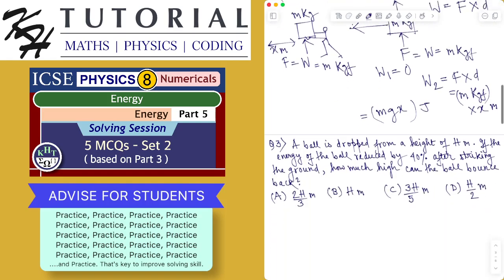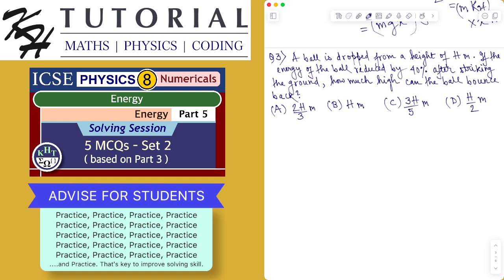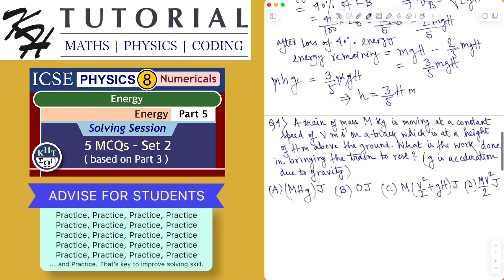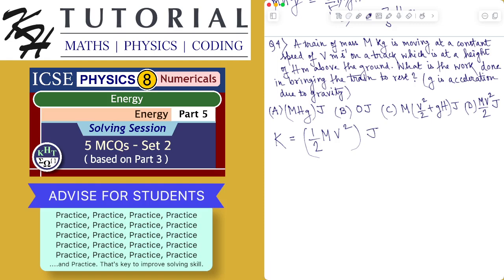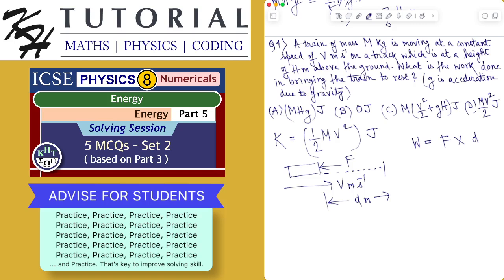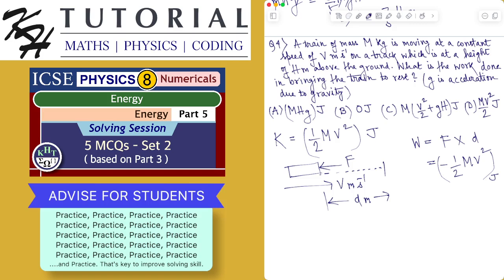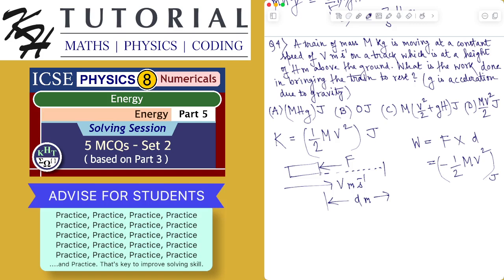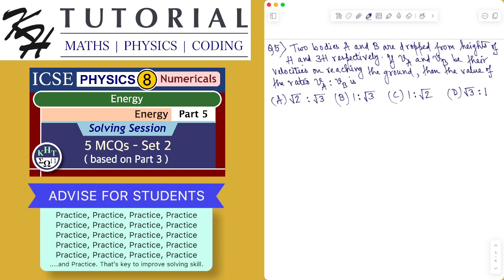ICSE Physics Class 8 Numerical | Energy | Part 5 | 5 MCQs on U and KE Set 2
Hello my dear students of ICSE students class 8 !!! In this video I have solved and discussed Set 2 of 5 MCQs on energy and transformation of energy between gravitational potential energy and kinetic energy from chapter of Energy. I hope this video will be beneficial to you.

Solving Numerical on Gravitational Potential Energy and Kinetic Energy Set 1 ( Part 4 )

Video on Gravitational Potential Energy and Kinetic Energy ( Part 3 )

Solving Numerical on Work Done and Units ( Part 2 )

Video on Work Done and its Units ( Part 1 )